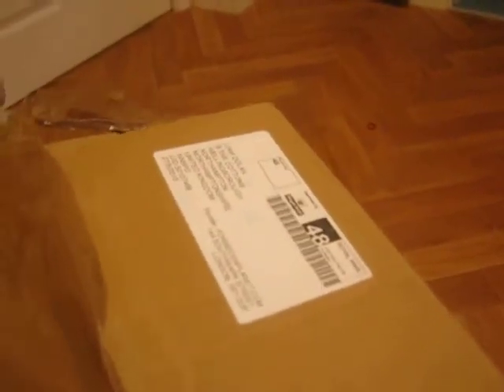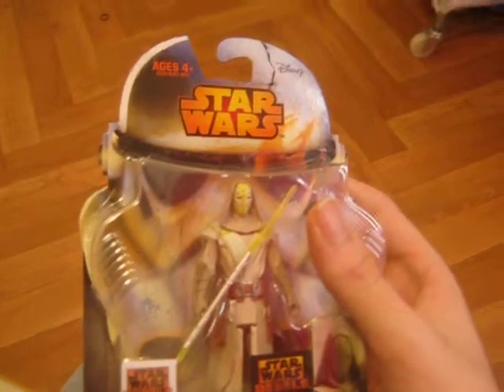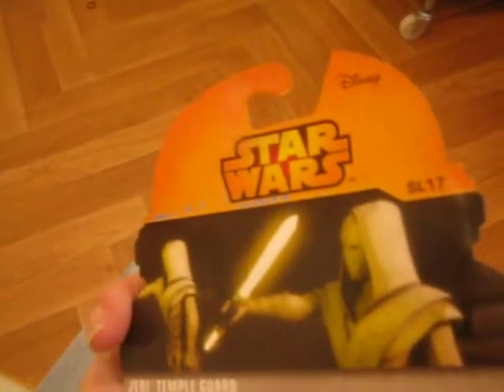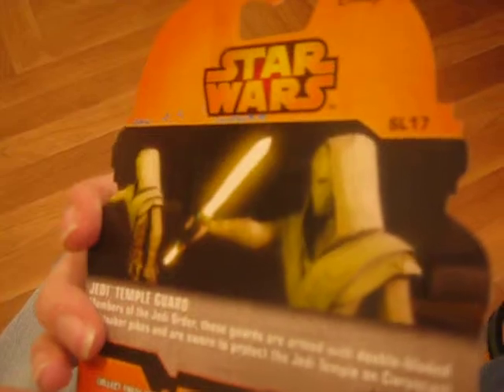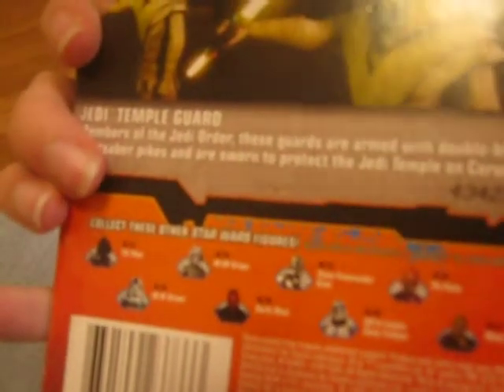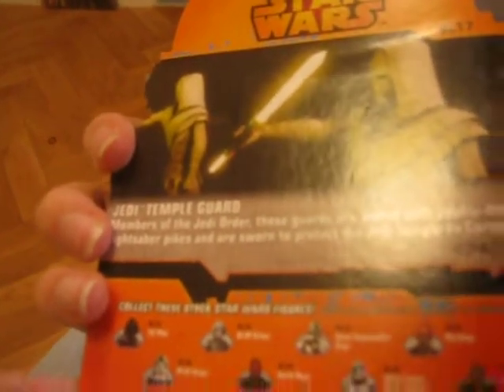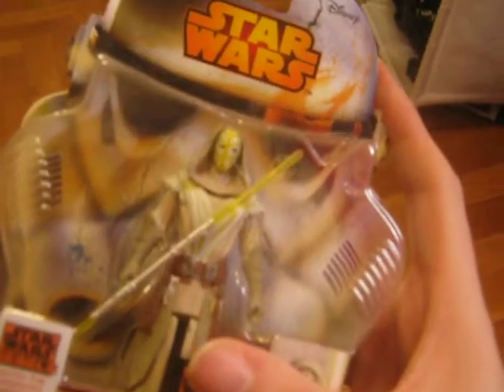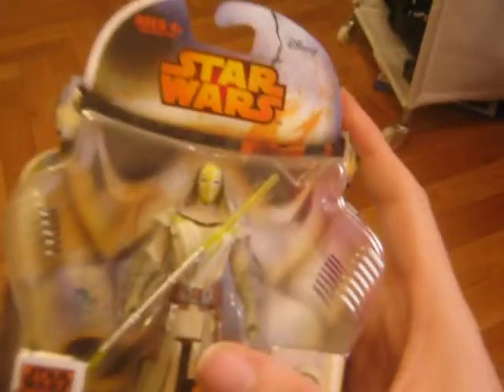First unboxing video of 2015 1/6/2015